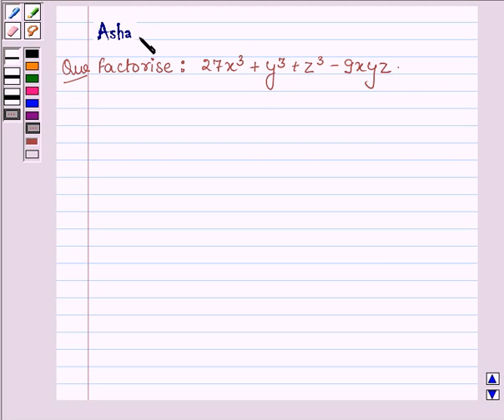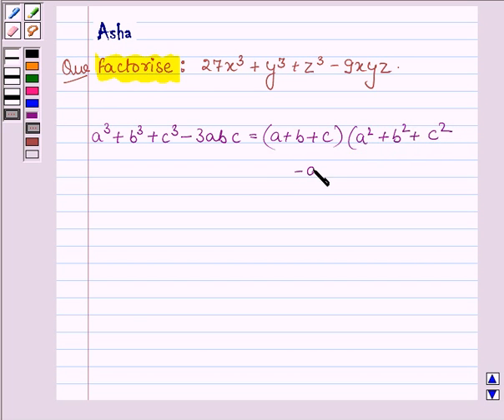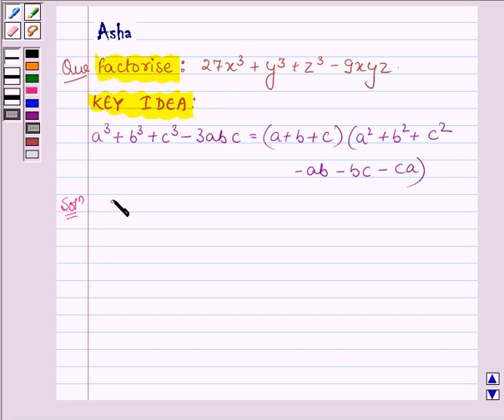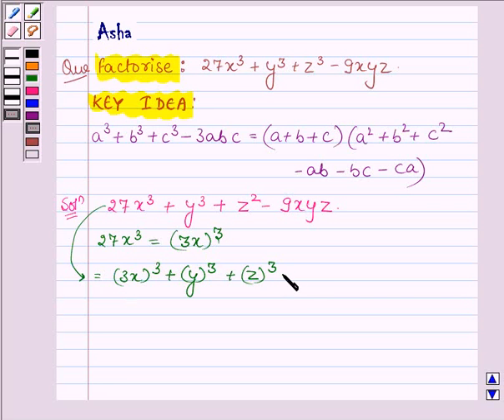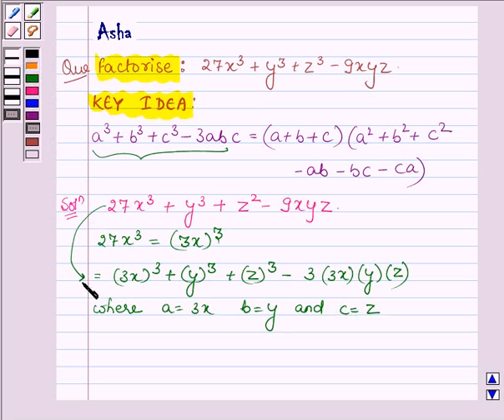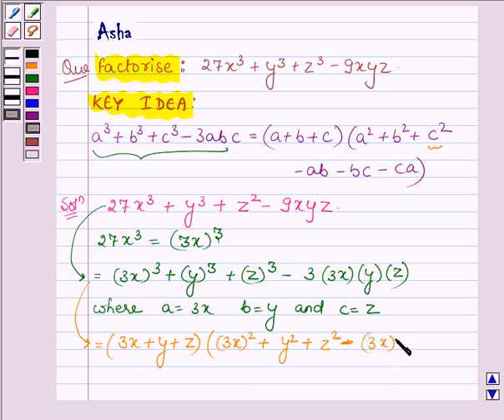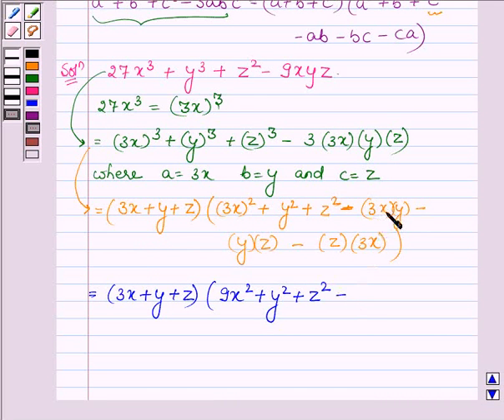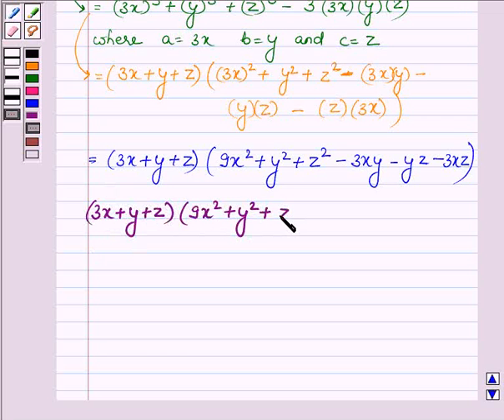Maths IX NCERT 2 2 5 11